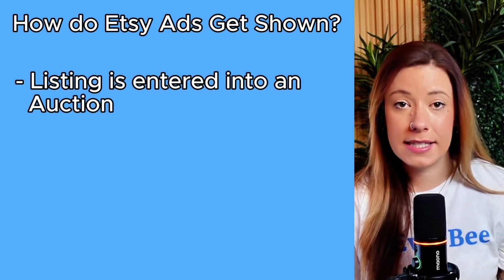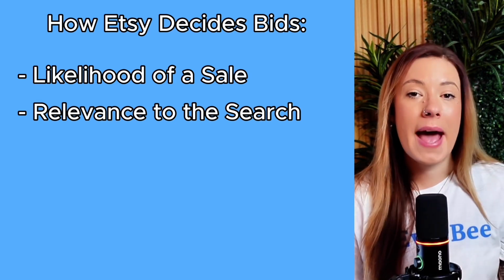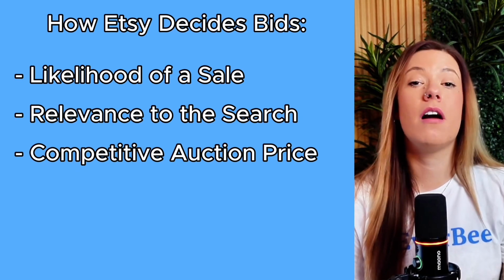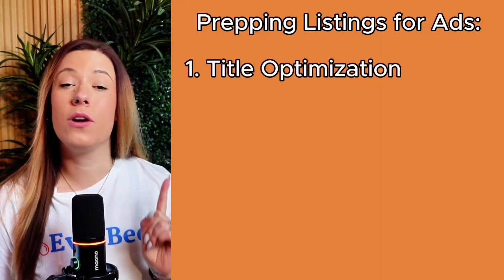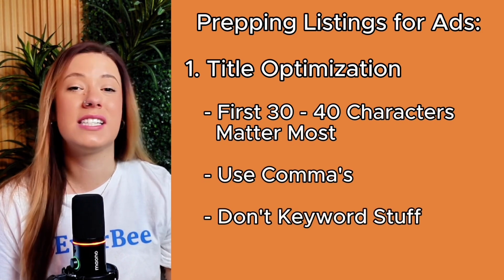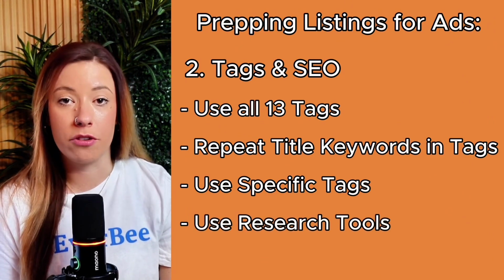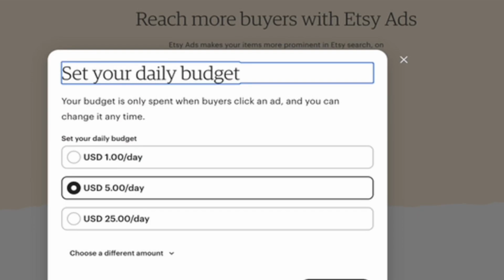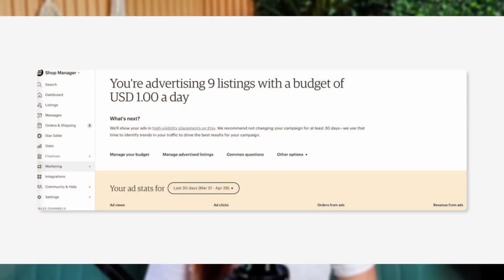Running Etsy Ads the Right Way in 2025 (Beginner-Friendly!)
Want to know how to run profitable Etsy Ads without wasting your money? In this step-by-step tutorial, I’m walking you through exactly how Etsy Ads work, how to set up your first campaign, how to optimize your listings before spending a dollar, and how to read your Etsy ad metrics like a pro — even if you’re brand new to Etsy or ads in general.

📈 Whether you're selling print on demand, digital downloads, or handmade products, this video will help you understand how to use Etsy Ads the right way to grow your shop, boost visibility, and increase your sales in 2025.

Timestamps 👇

00:00 Intro
00:42 - Offsite Ads vs Etsy Ads
01:39 - Etsy Ads Overview
01:51 - How Etsy Ads Get Shown
02:24 - How Etsy Decides Bids
04:03 - Prepping Listings for Ads
5:41 - Etsy Ads Tutorial
7:02 - Etsy Ads Metrics
8:50 - How to Start / Stop Advertising Listings
9:23 - 4 Final tips